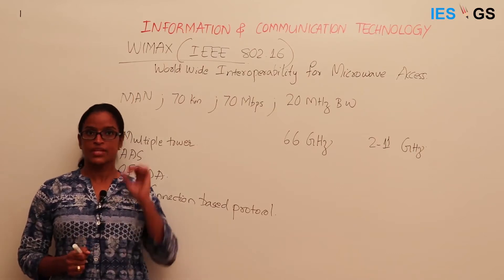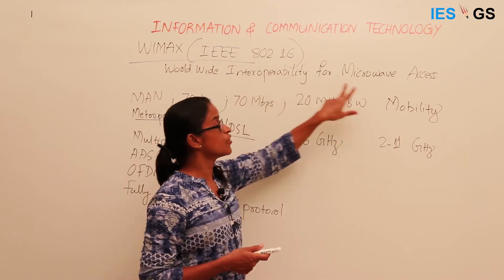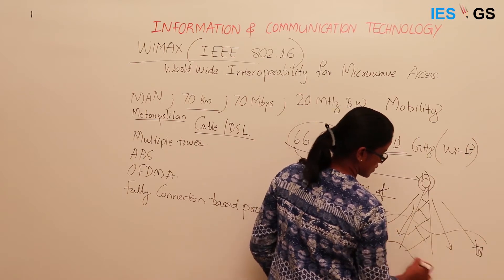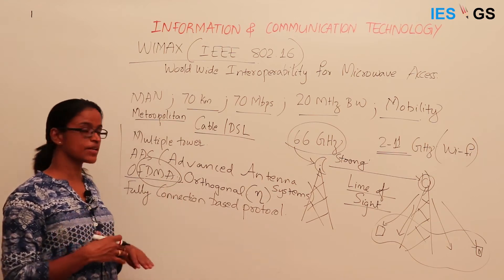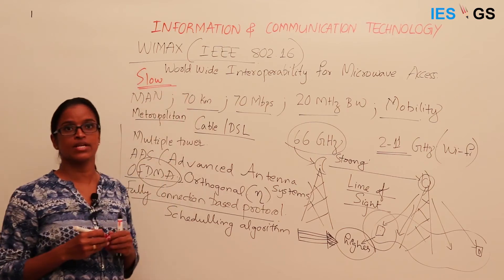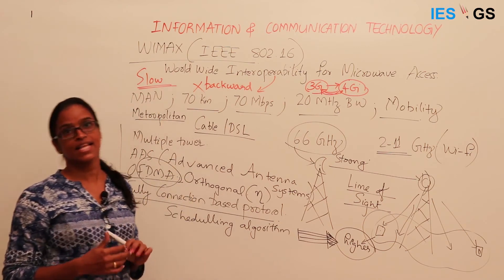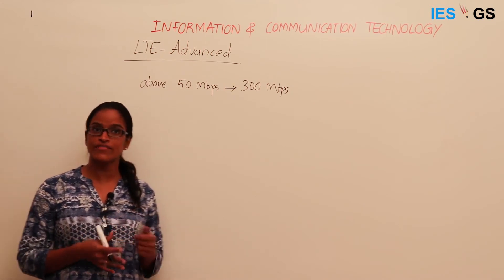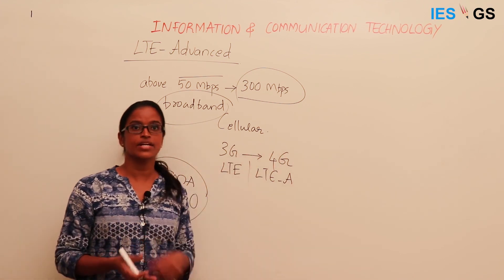ESE GS || ICT || Wireless Connections - Wimax